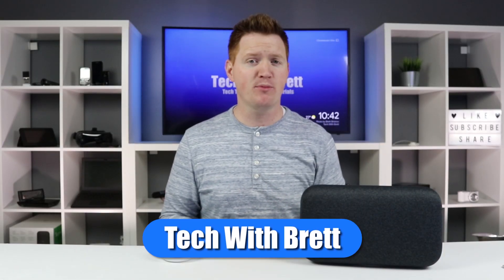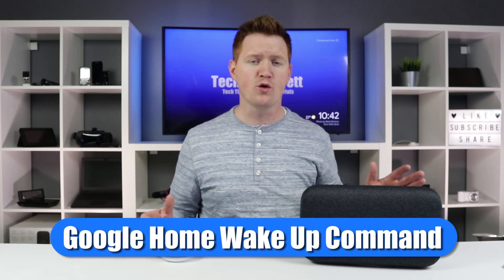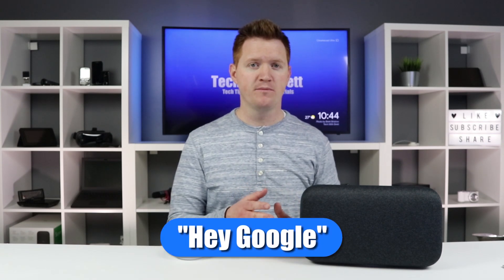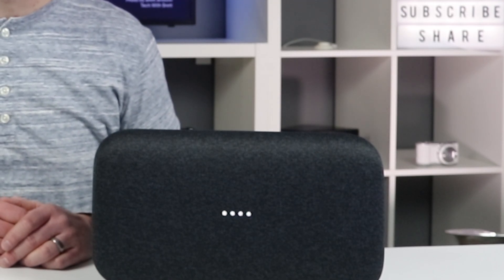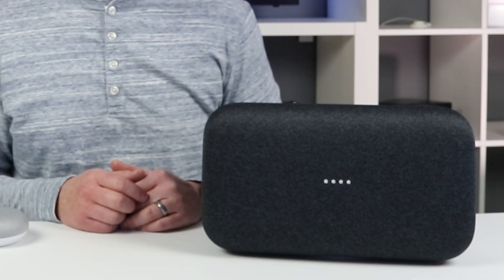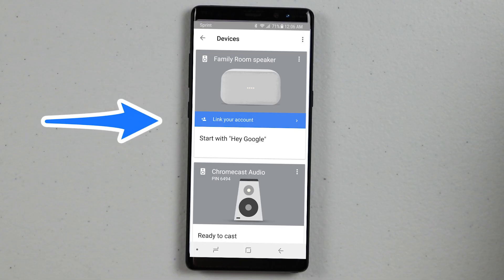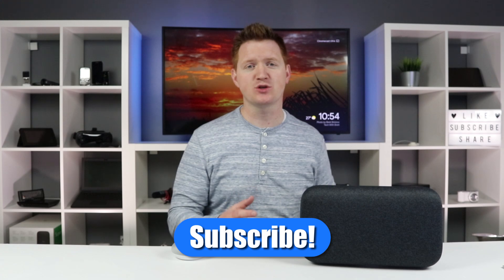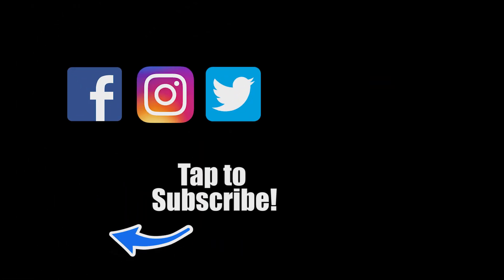OK Google, How Do I Change Your Name?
Can "Hey Goo Goo" work as a wake up command or can you change the name?  "Ok Google" & "Hey Google" are the official ways to wake the Google Home but how does it actually work? When you first start using the Google Home it is a bit tricky to figure out how it all works. Today I want to share a few best practices with waking up the Google Home and how you can help your Grandma do it to!